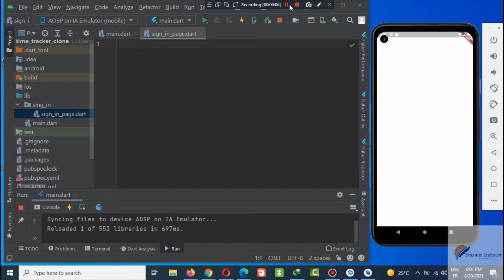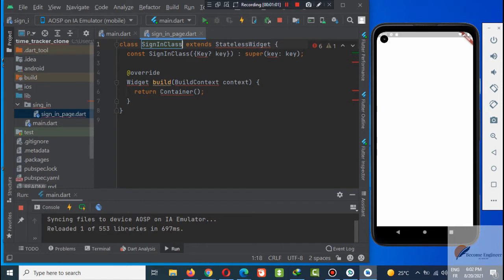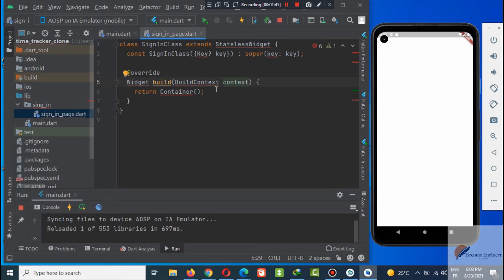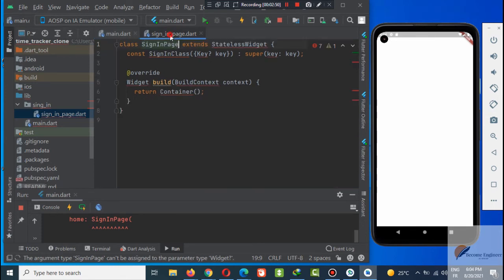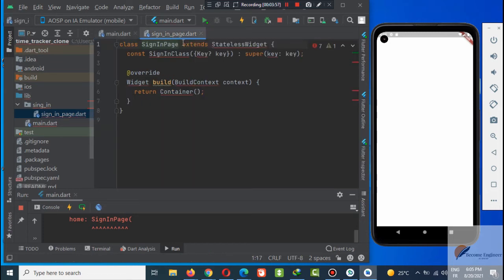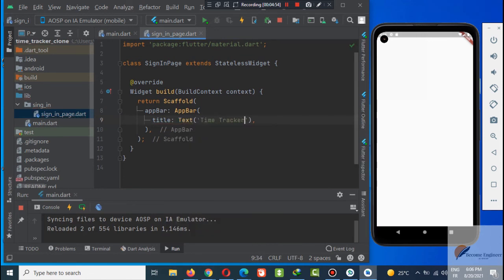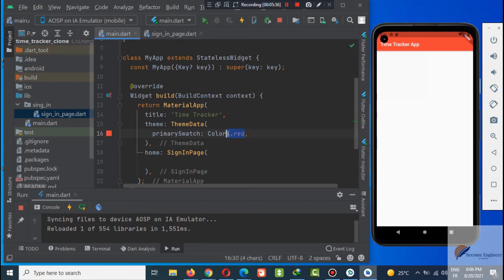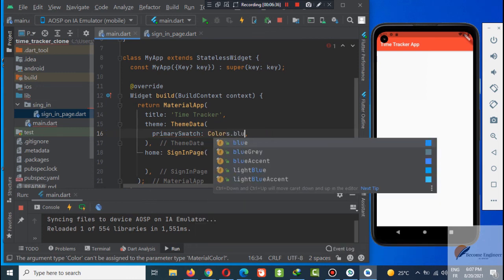13 - ADDING SIGN IN PAGE - FLUTTER - BECOME ENGINEER ACADEMY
Channel 2 : CodeWithAnouar
Prof. Anouar LAACHIR